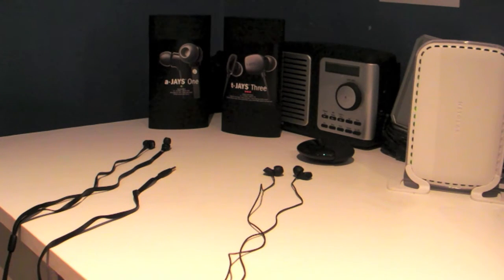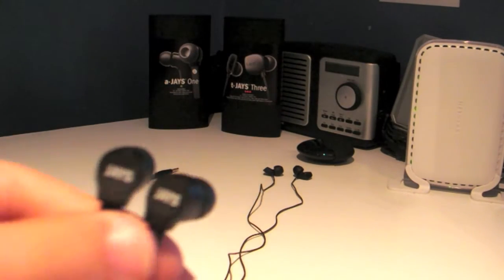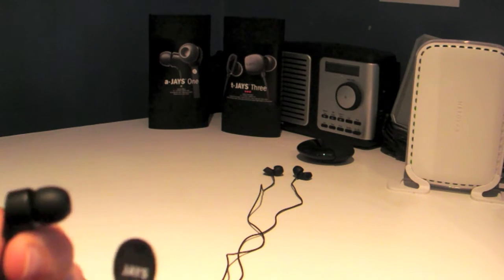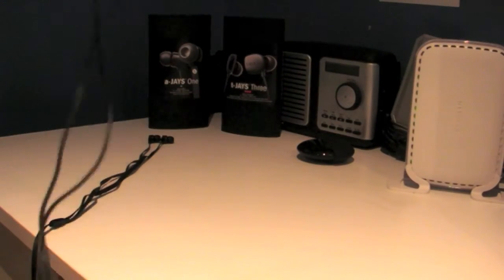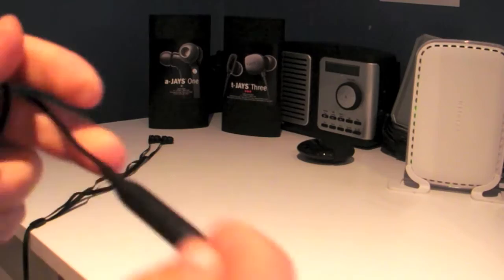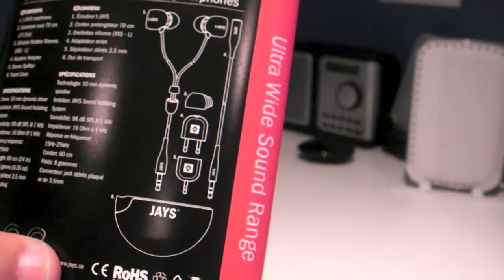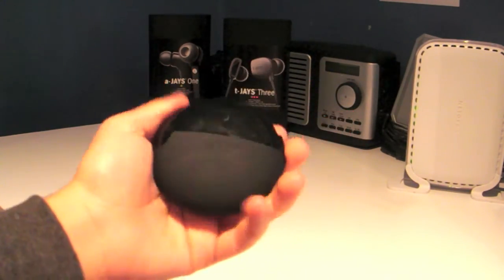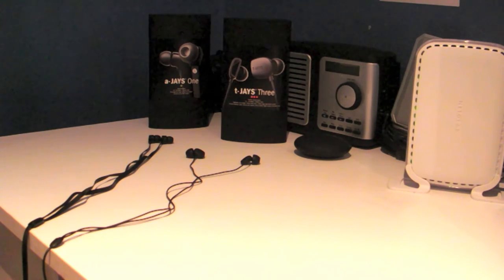a-JAYS One & t-JAYS Three Review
- After using these earphones for around a week now, they seem to be great. I defiantly recommend picking one of these up if you need some pro audio quality in with a cheaper consumer price.